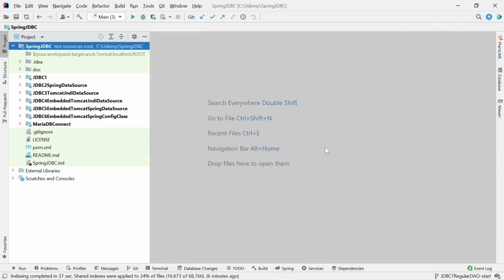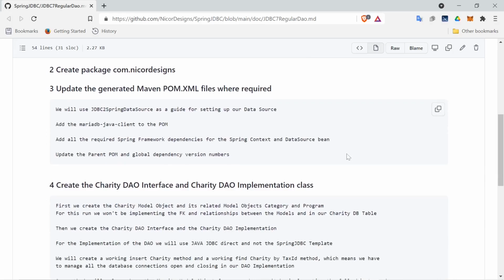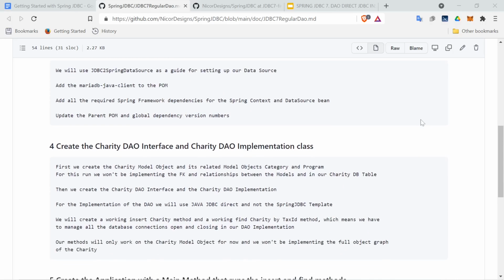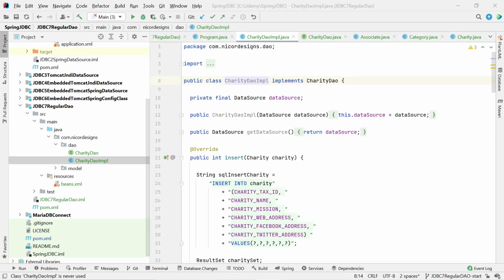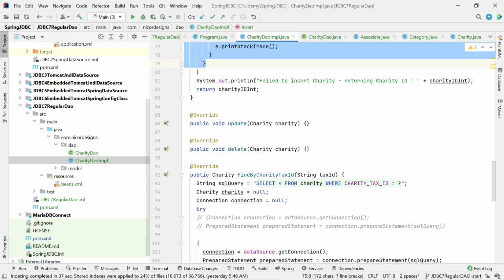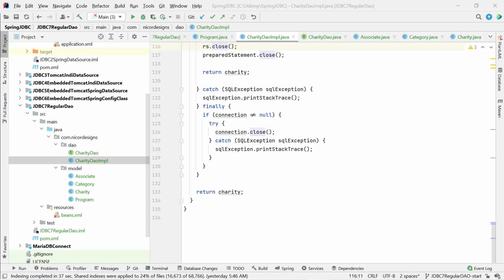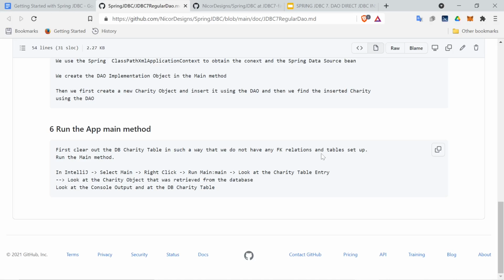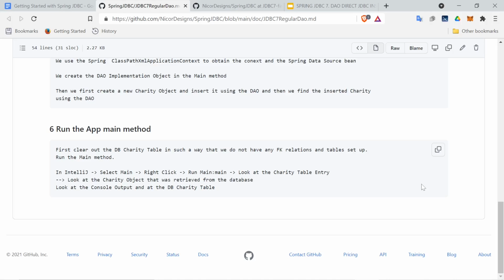SPRING JDBC - DAO DIRECT JDBC INSERT & FIND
Learn about problems with using Direct JDBC:
Setting up the Data Source
Using the DAO Pattern
Implementing the DAO with direct JDBC
Using Spring App Context to Get a JDBC Connection
Tomcat Java Main Method to launch Embedded Tomcat
Defining the DataSource in Spring application.xml Adding a context listener to web.xml
Retrieve the Spring Data Source bean in the Servlet